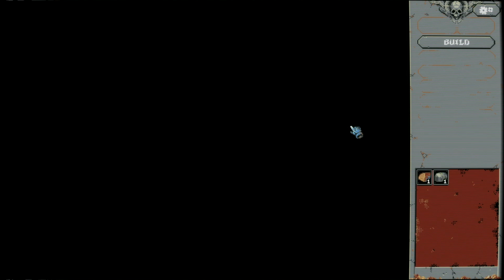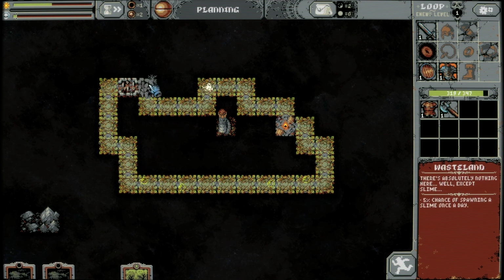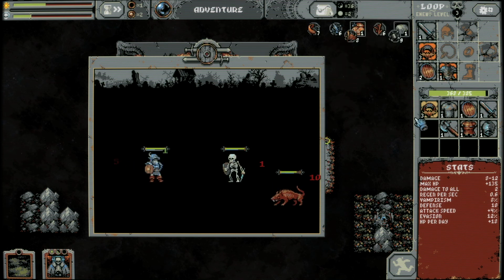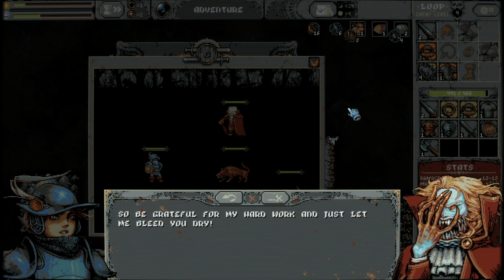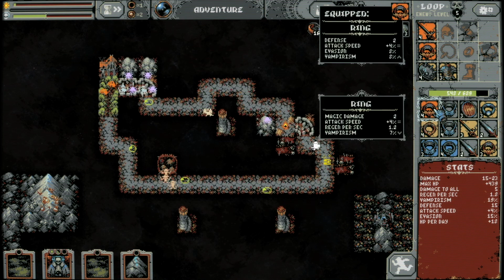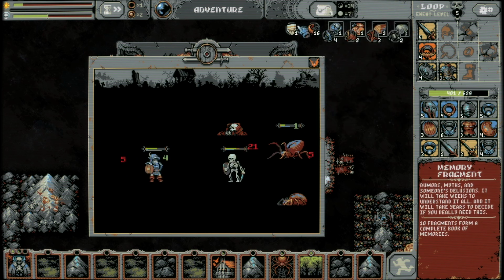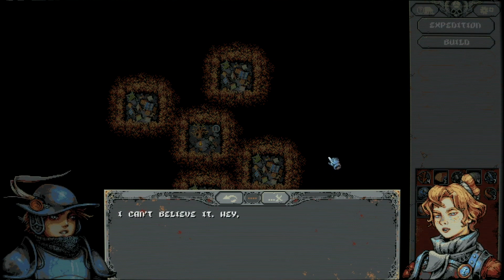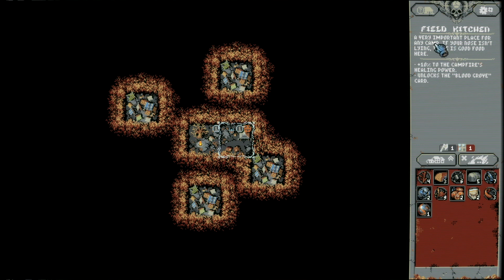Let's Play "Loop Hero" - Part 1: The World in Darkness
Join me on my journey into the realm of Loop Hero to restore the world as it once was.